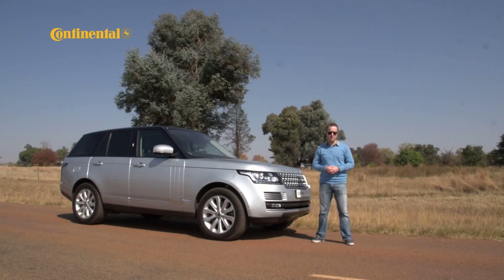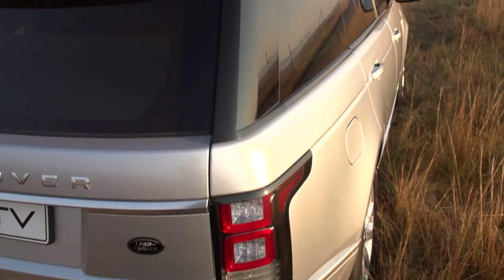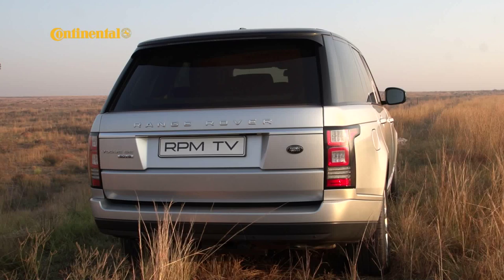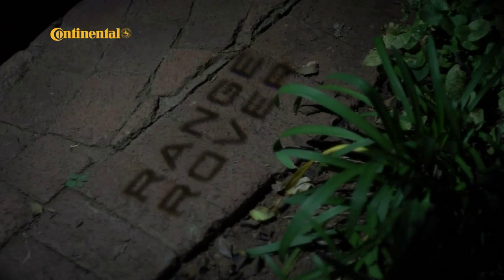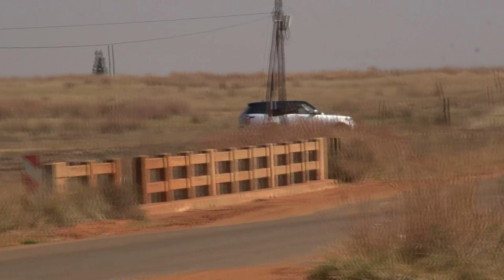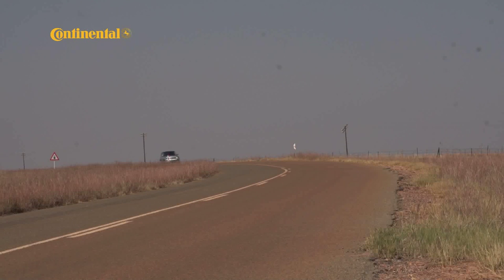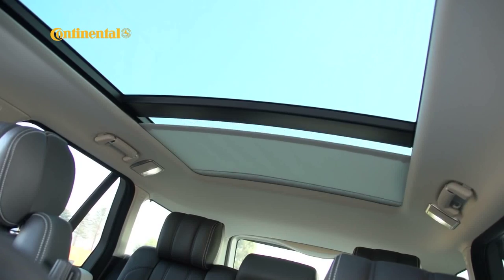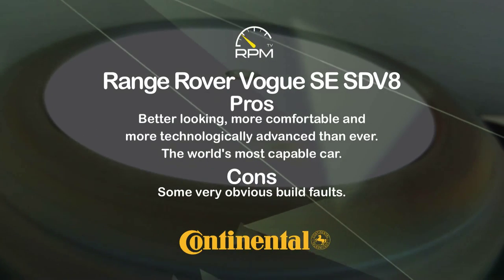RPM TV - Episode 237 - Range Rover SEDV8